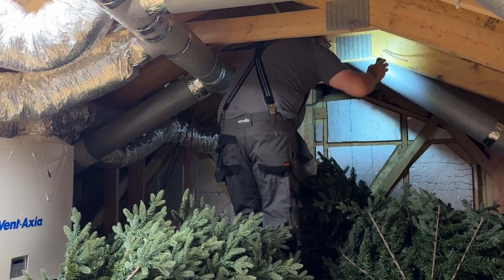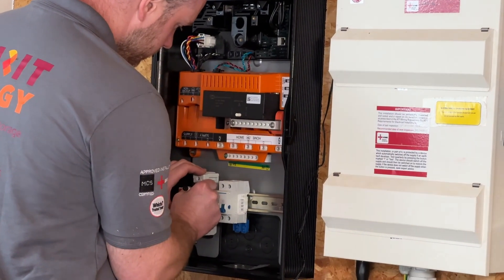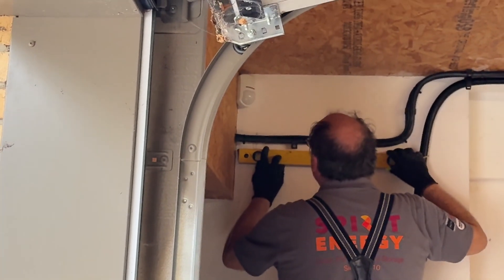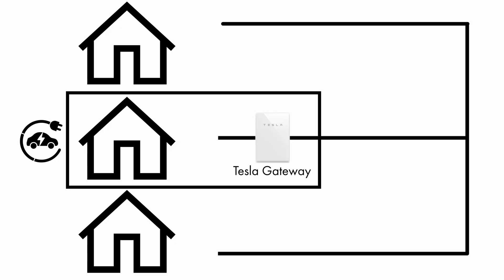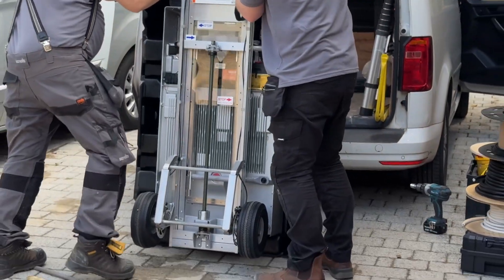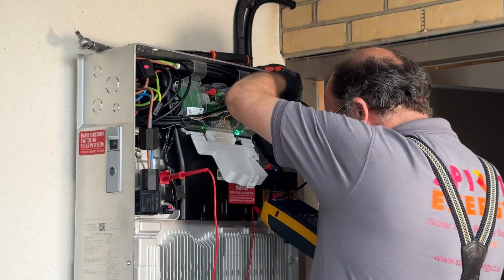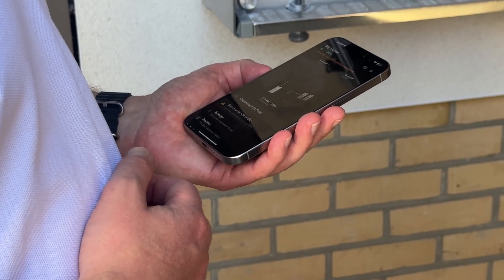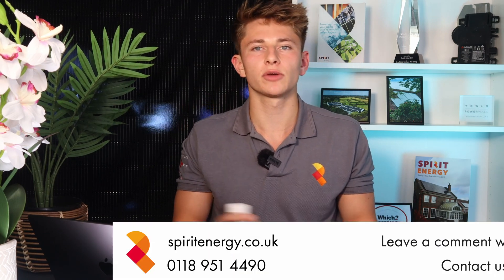Installing Tesla Powerwall 3 from Start to Finish - Sam's Case Study Pt 10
This video is part 10 in an 11 part case study showcasing one of our client's journeys with Spirit Energy from enquiry to installation and handover. It's a perfect example of a typical Spirit Energy installation, and shows the level of technical design work that we put into every project. You can watch it chronologically, or just pick whichever video takes your fancy.

This video is about installing a Tesla Powerwall 3 from start to finish.